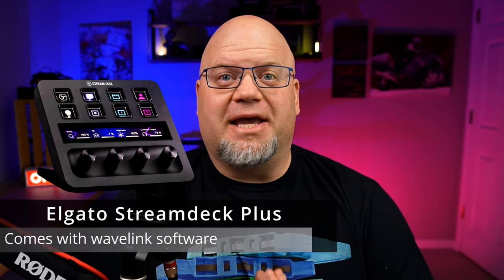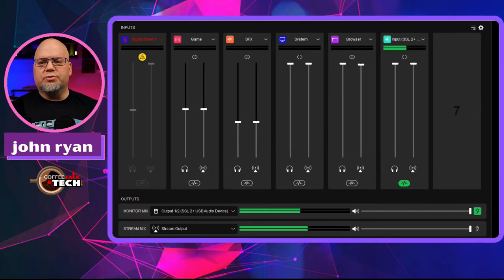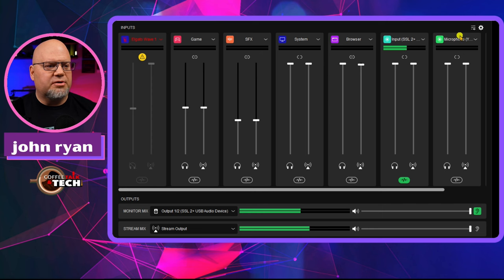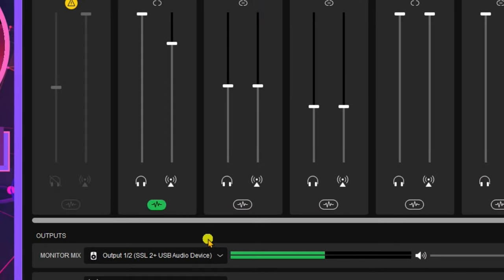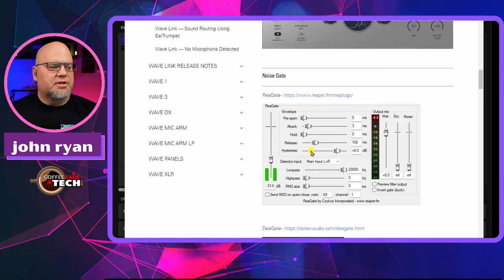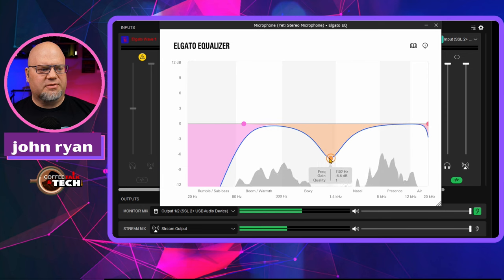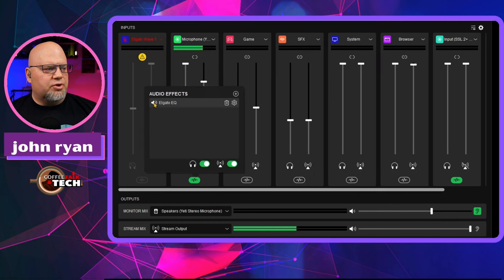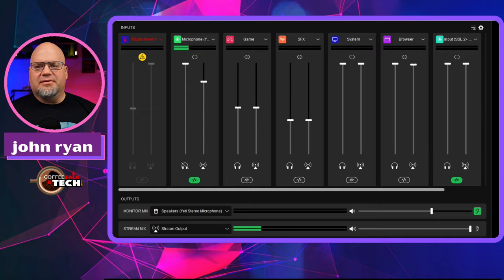Make your USB mic Sound better using the Stream Deck Plus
Chapters
00:10 Intro
01:22 cardioid Polar Pattern
02:00 Add Mic
03:39 we are connected to wavelink
05:19 Adding VST's
06:14 Adding EQ VST
09:21 Add limiter VST
10:51 Adding Noise reduction VST

The elgato streamdeck plus is another great tool for using any audio interface or USB mic you want to use and have all the great things that the wavelink software can do on your side.
You can route any of your audio also you can use VST's to make yourself sound professional or much improved on the cheapest mic.

💥 Streamdeck Plus

use this link and you will get $10 in credit. and I will get a referral fee also thanks.

For every person I refer who becomes a paying subscriber, I get a month for free on the Personal plan.

CAMERAS
✔Logitech C920S HD Pro Webcam

✔Elgato Facecam

✔GoPro HERO7 Black

✔Sony ZV-1 Digital Camera

✔Sony Alpha ZV-E10

✔Canon EOS M50 Mark II

Lens
✔ SIGMA 16MM 1.4 EMOUNT

✔ Wide Angle Lens for Sony ZV1

LIGHTS
✔Dazzne D50 DESKTOP

✔ Neewer 2 Packs 660 PRO RGB LED Lights

✔Amaran 100d LED Video Light

✔ Amaran 60d Video Light outlet and battery powered

✔NiceFoto Parabolic Softbox

✔RGB FLOOD LIGHTS

AUDIO
✔ Focusrite Scarlett Solo

✔MOTU M2 2x2 USB-C Audio Interface

✔Elgato Wave 3 USB MIC

✔Elgato Wave XLR

✔AKG P120 mic

✔Electro-Voice RE320

✔Samson C02 Pencil mic

ELGATO
✔Elgato Cam Link 4K

✔Elgato Cam Link Pro PCI Card

✔Elgato Facecam

✔ Elgato Stream Deck 15 button

 💥💥   CAMERA STUFF YOU COULD FIND HELPFUL.💥💥

✔️ Neewer Camera slider

✔SMALLRIG Camera A6400 A6100 Cage

✔ Rode SM4-R Suspension Microphone Shock Mount

✔pangshi 11inch Adjustable Friction Arm

✔SmallRig Clamp w/ 1/4" and 3/8" Thread and 9.5 Inches Adjustable Friction Arm

✔Manfrotto 244N Variable Friction Magic Arm

✔Manfrotto 035 Super Clamp

✔ULANZI Super Clamp Camera Clamp Mount

✔Ulanzi MT-16 Camera Tripod Stand

✔UBeesize 67” Camera Tripod